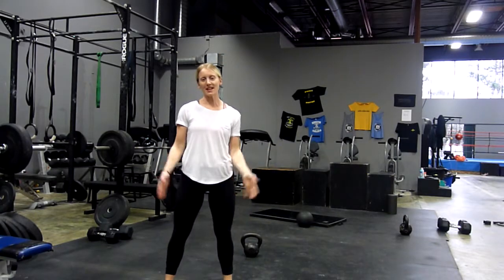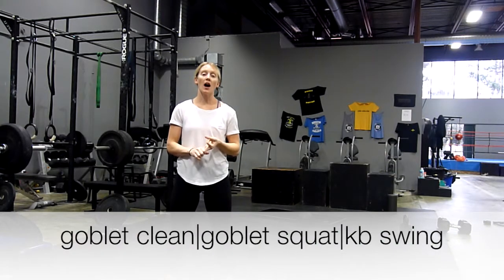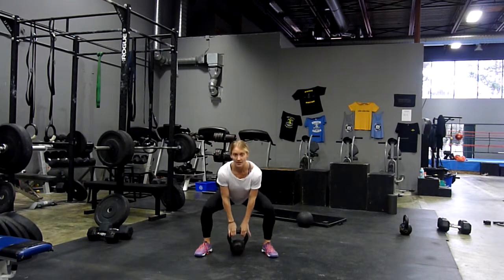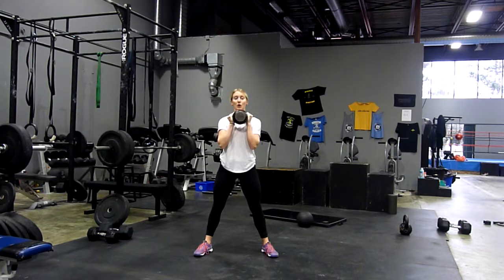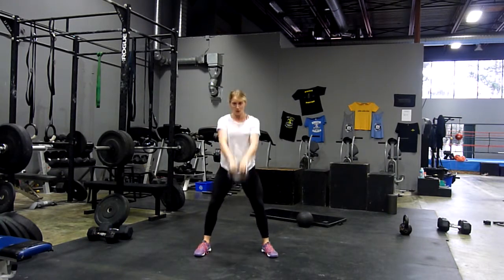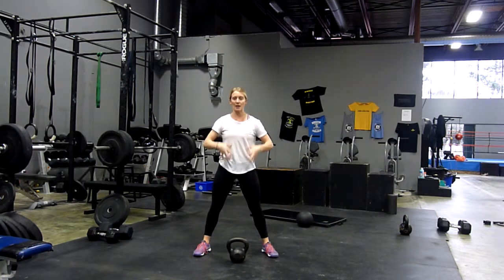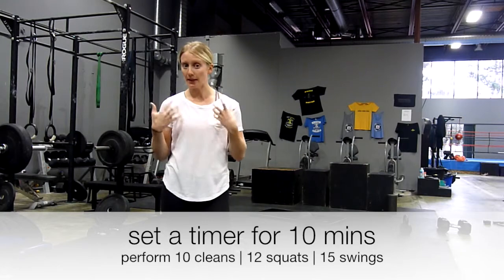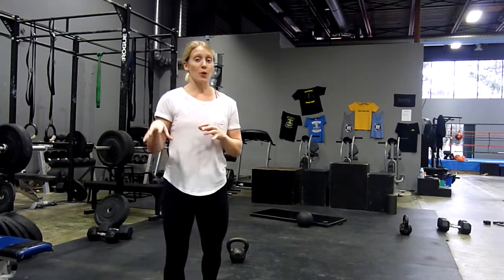Kettlebell Complex Finisher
Download the FREE report to discover 9 exercises that will build a ROCK SOLID CORE!

Set your timer, get set and GO!

1) goblet clean x 10
2) goblet squat x 12
3) kb swing x 15

Set a timer for 10 minutes and run through as many rounds as possible - keep it pretty! Rest as needed (ideally at the bottom of the sets ... i.e. after all three exercises are complete).

Get sweaty and have fun!